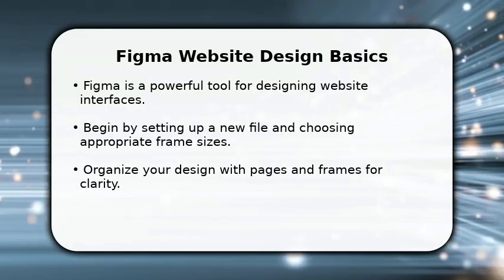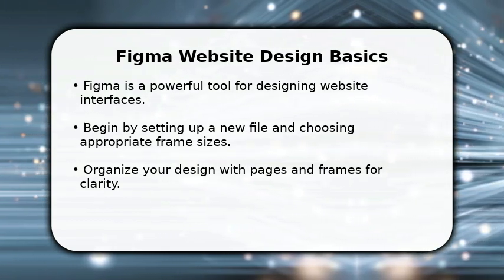How To Create Website On Figma - Easy Guide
In this video, we'll walk you through the process of creating a website using Figma. From setting up your project to designing and prototyping, we'll cover all the essential steps. Whether you're a beginner or an experienced designer, this easy guide will help you get started with Figma and create a professional-looking website.